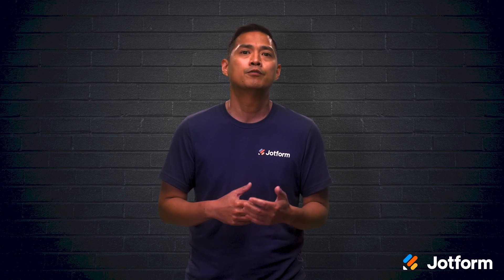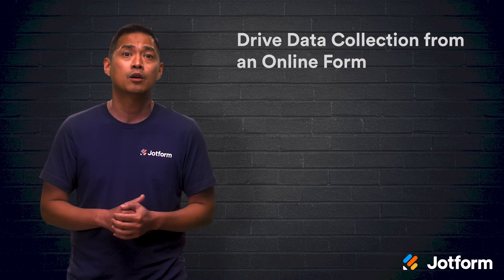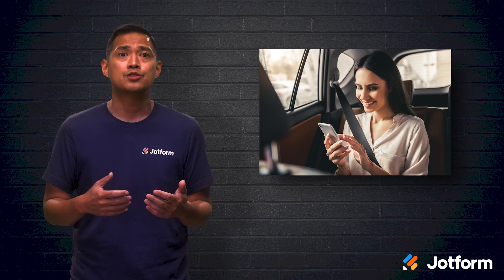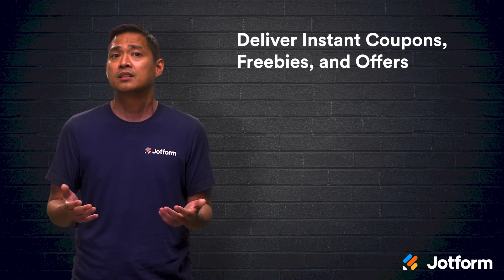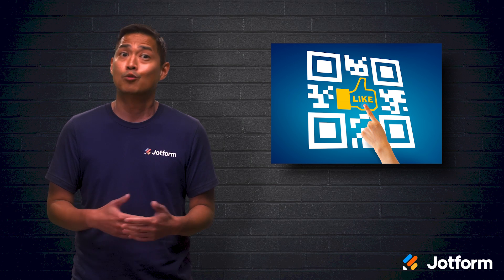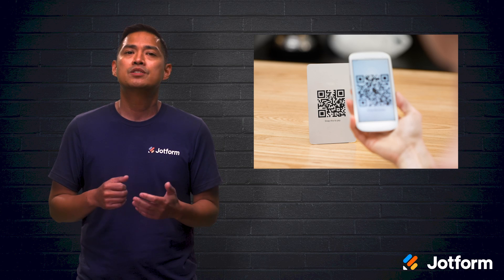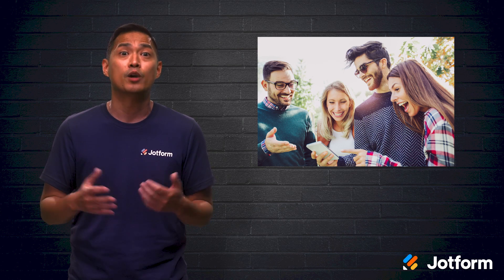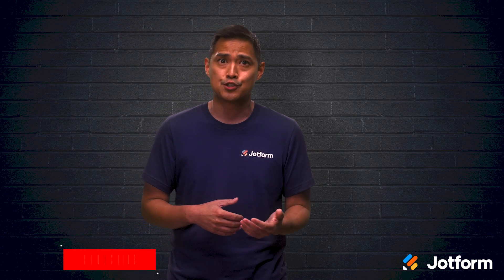6 Ways to Use QR Codes in Your Marketing Campaigns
These days, QR codes are everywhere. They’re convenient, environmentally friendly, and versatile — making them a powerful tool for any marketer. In this video from Jotform, we’ll show you six ways to incorporate QR codes into your next marketing campaign.
LINKS & RESOURCES
👋 ABOUT JOTFORM
Hi, we're Jotform, a full-featured online forms platform that makes it easy to create robust forms and collect important data. Check us out
00:00 Introduction
00:39 Drive data collection from an online form
01:45 Direct customers to a website
02:33 Deliver instant coupons, freebies, and offers
03:28 Direct customers to social media pages
04:19 Download or launch apps
04:51 Conduct Scavenger Hunts
06:03 Recap
06:37 Subscribe to Jotform